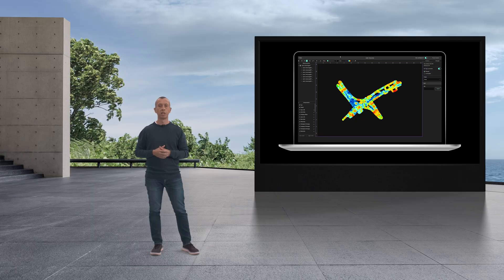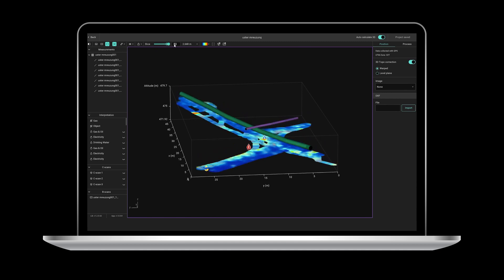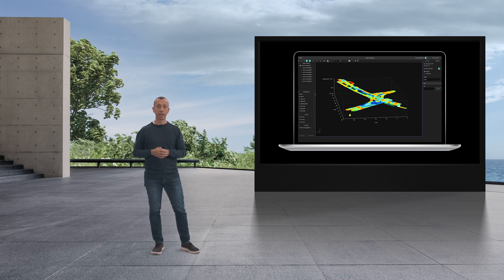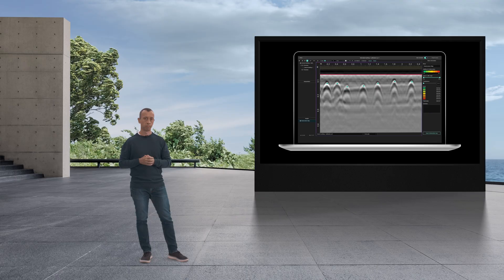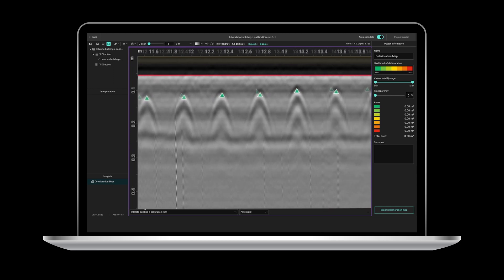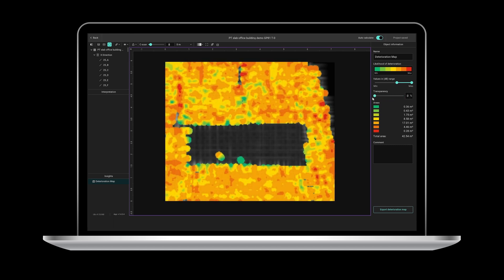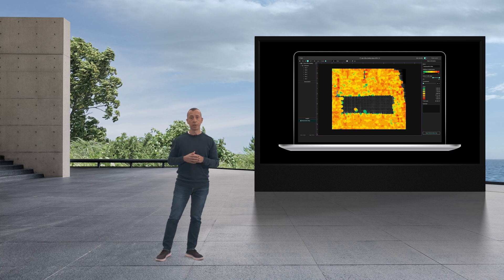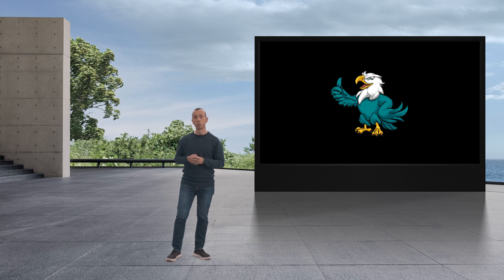Presenting the one-click workflow for GPR data analytics with AI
Say hello and welcome to version 2 of the web-based GPR data post-processing and analytics software, GPR Insights!

This update brings several new capabilities at the click of a button including automatic topographic corrections for a time saving one-click workflow.
GPR Insights 2 also brings the ability to work on projects together in real-time from anywhere in the world – a first in the industry!

Furthermore, you can now create detailed condition heatmap with advanced data analytics using artificial intelligence.